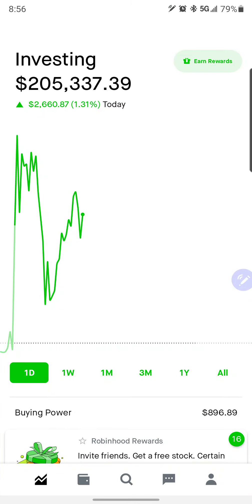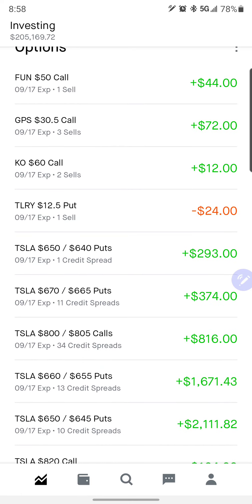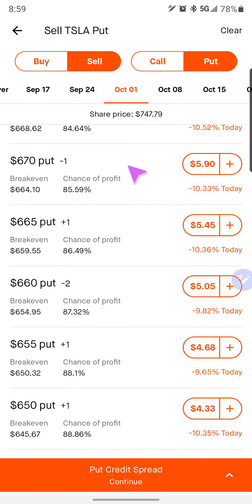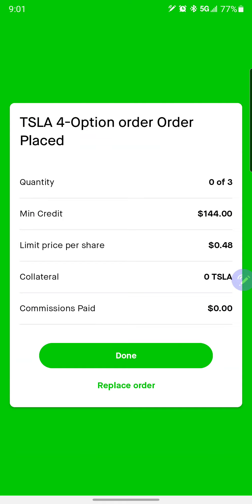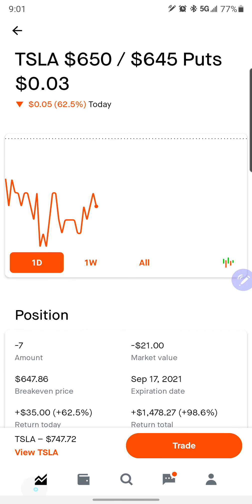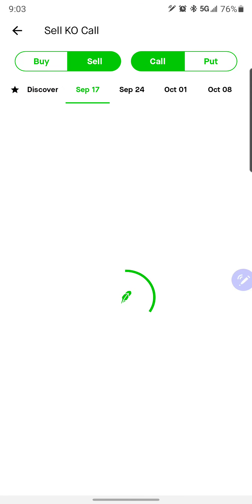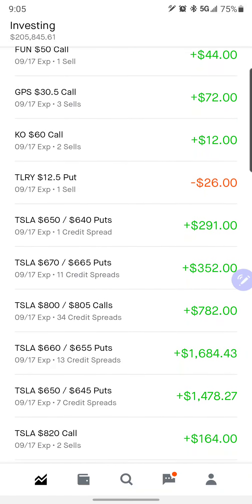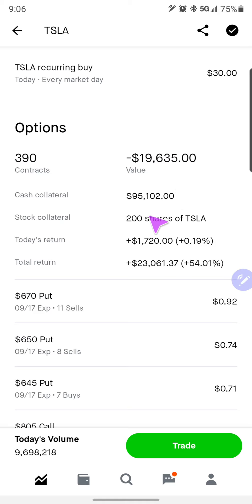Up $2000, rolled out a few $TSLA put credit spreads live on Robinhood!